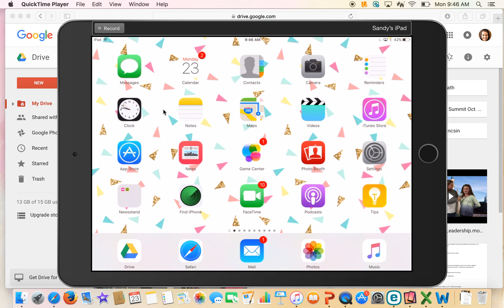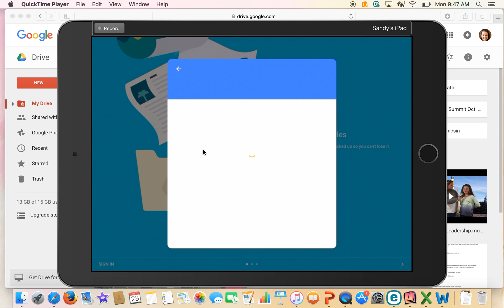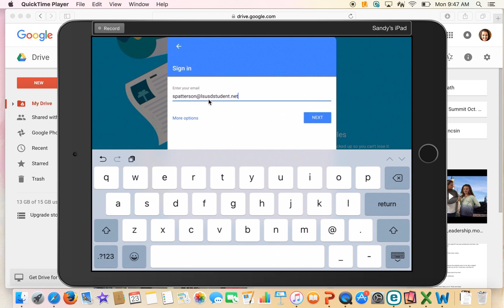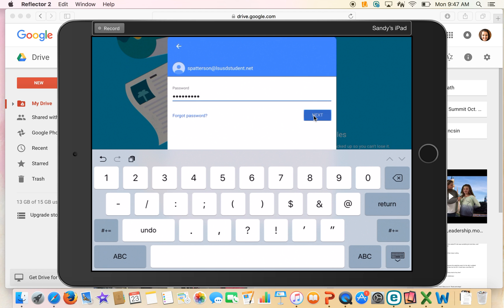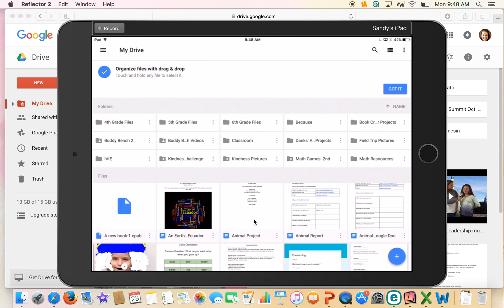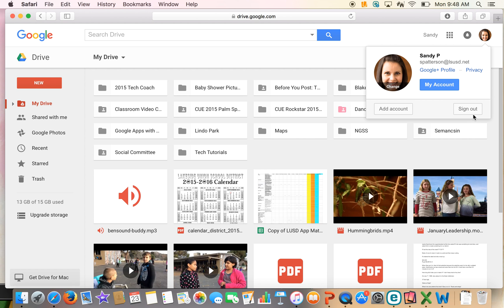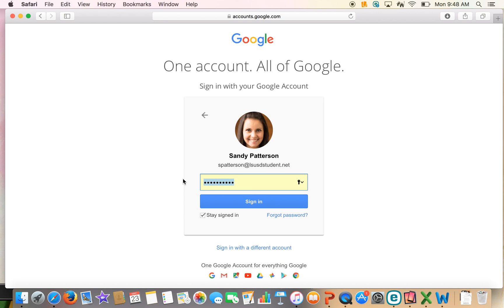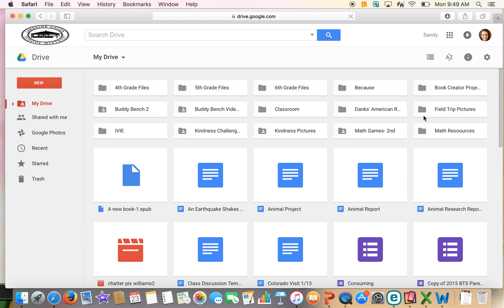Access Files in Google Drive from Another Device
Learn how to access any files you've saved in your Google Drive account from another device!